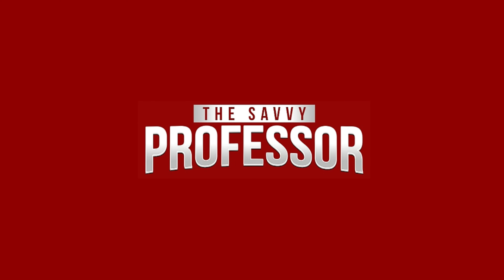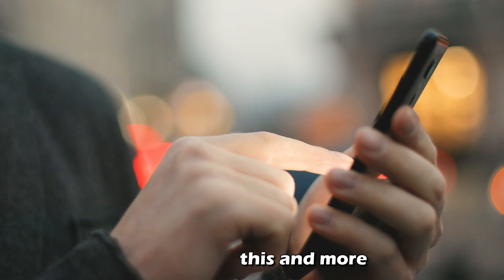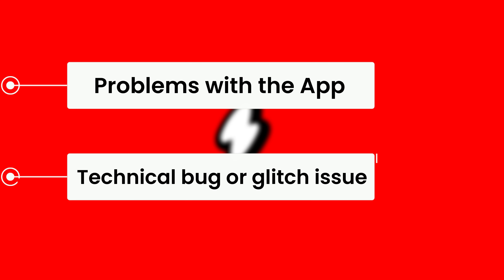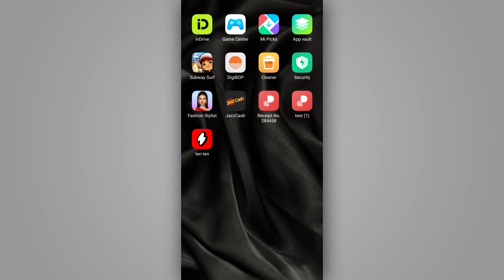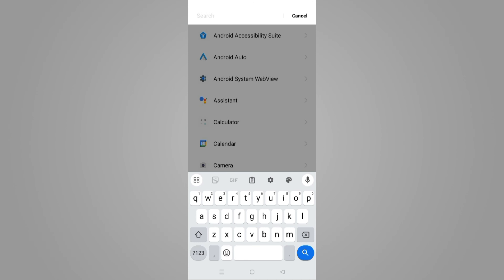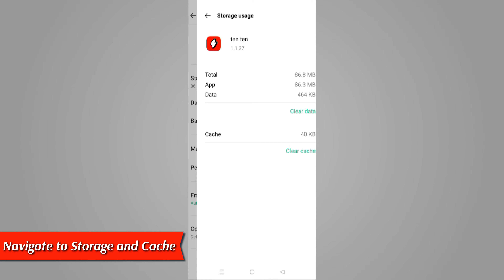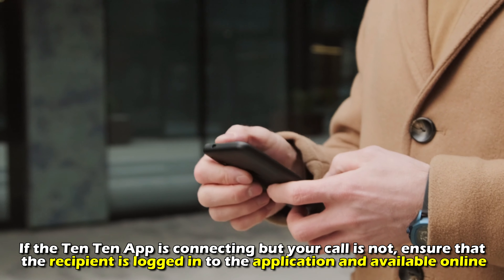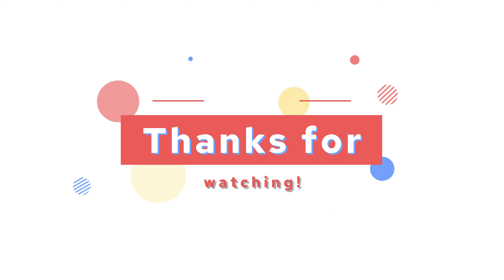How To Fix Ten Ten App Connection Issue (What To Do When Your Ten Ten App Has Connection Issues?)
How To Fix Ten Ten App Connection Issue (What To Do When Your Ten Ten App Has Connection Issues?). In this video tutorial I will show you how to fix Ten Ten app connection issue.

The following are some of the reasons why your Ten Ten App has connection issues
1. Problems with the App.
2. Technical bug or glitch issue.

Restart the App
• Go to your phone’s home screen.
• Next, navigate to the app section and open the  background Apps.
• Close  the Ten Ten App.
• Restart  the App and check if the issue is resolved.

Remove technical bug or glitch issue
• Open your phone’s settings.
• Next, navigate to Apps.
• Select All Apps.
• Go to the search  bar and input Ten Ten.
• Open the App and scroll to Force Stop,  then force close the application.
• Next, navigate to Storage and Cache  and open; select Clear Cache.
• Attempt to relaunch  the App.

If the Ten Ten App is connecting but your call  is not, ensure that the recipient is logged in  to the application and available online.